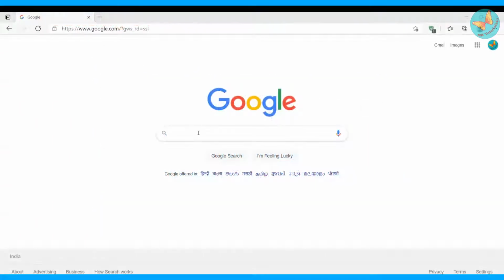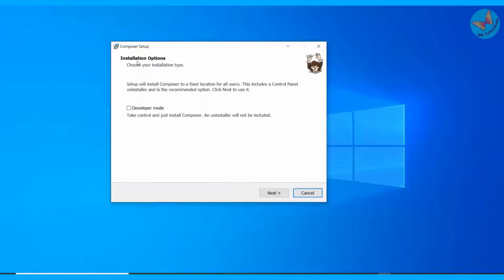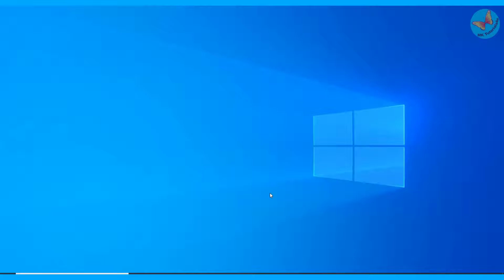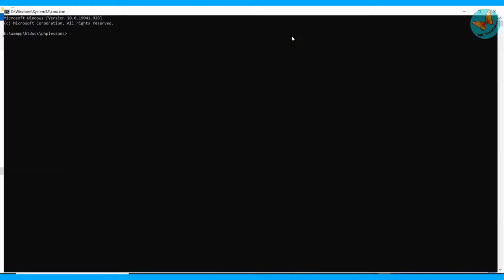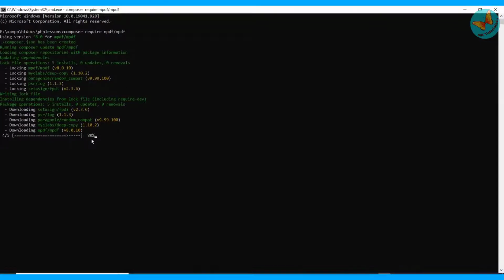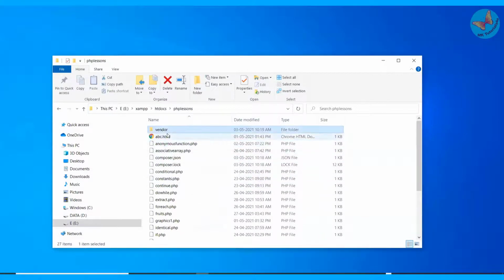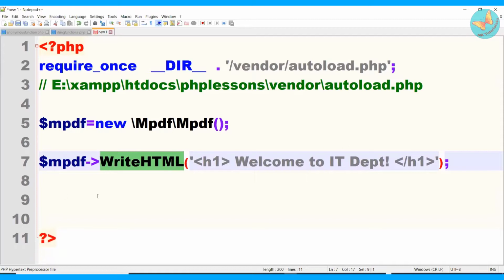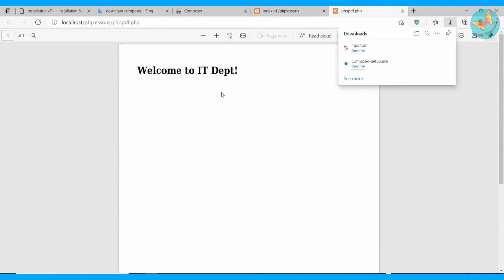Creation of pdf in PHP using mPDF Library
In this tutorial you are going to learn how to create pdf files in PHP using mPDF Library.